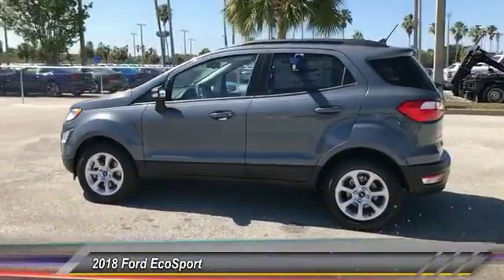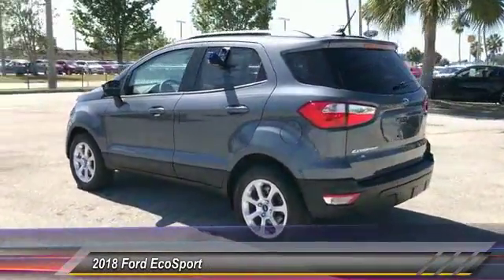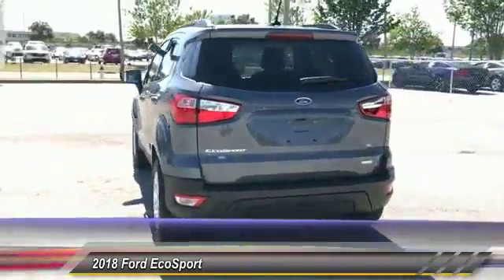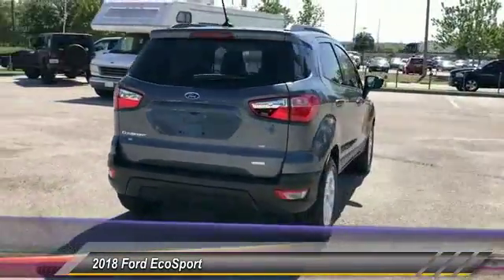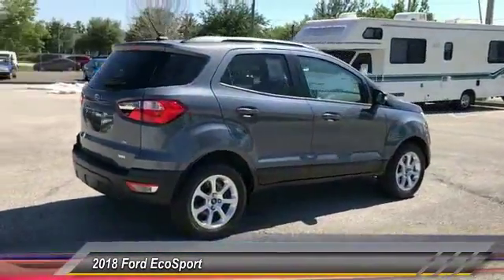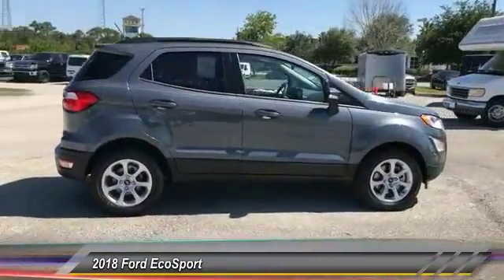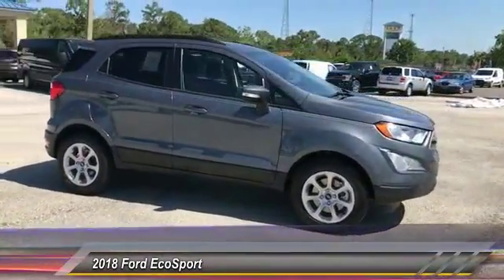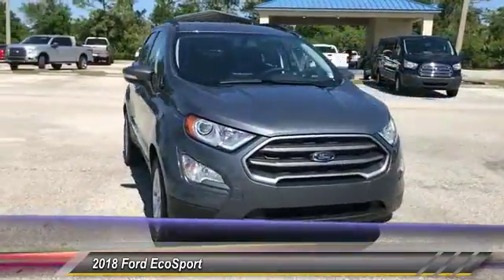2018 Ford EcoSport Palm Bay FL JC190854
2018 Ford EcoSport SE